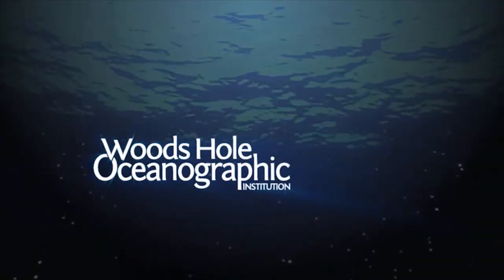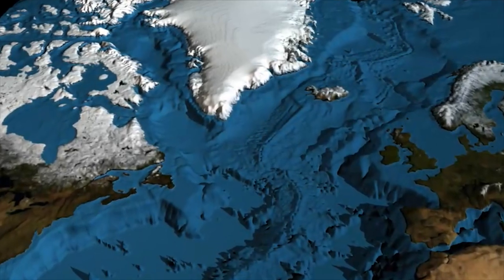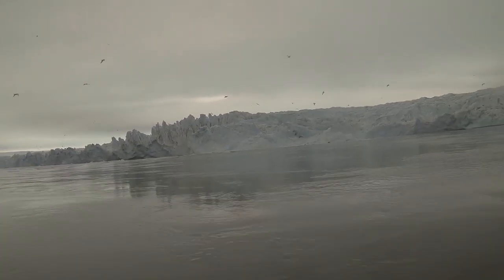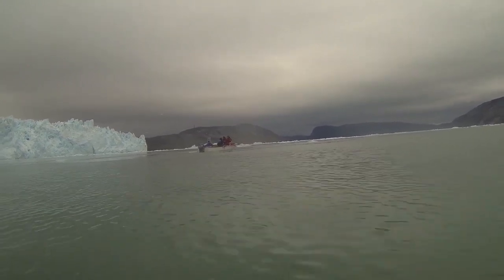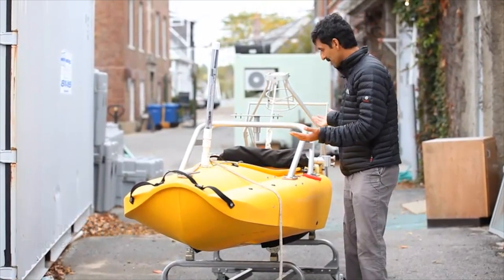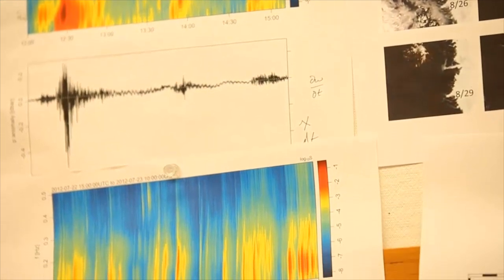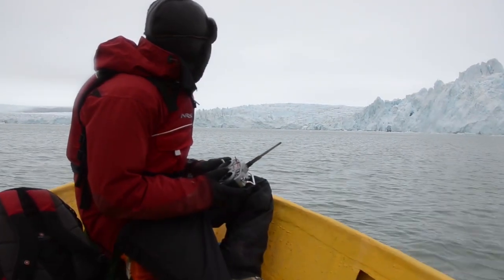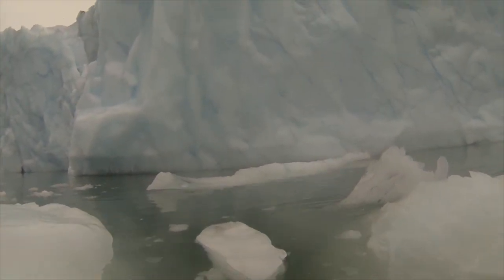The JetYak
Fiametta Straneo, Woods Hole Oceanographic Institution
Lonny Lippsett, Woods Hole Oceanographic Institution
Ken Kostel, Woods Hole Oceanographic Institution

Production Assistance: Daniel Cojanu and Elise Hugus, UnderCurrent Productions

Summary: The JetYak is an inexpensive autonomous surface vehicle designed to collect oceanographic data from shallow or dangerous waters. In 2013, researchers took a prototype JetYak to Greenland to measure freshwater flow at the front of a calving glacier. Developers envision many other applications to measure physical, chemical, and biological processes.

Original Publication: Kimball, P., Bailey, J. , Das, S. , Geyer, R., Harrison, T. , Kunz, C., Manganini, K., Mankoff, K. , Samuelson, K., Sayre-McCord, T., Straneo, F., Traykovski, P., Singh, H. 2015. The WHOI Jetyak: An autonomous surface vehicle for oceanographic research in shallow or dangerous waters. IEEE/OES Autonomous Underwater Vehicles (AUV): 10.1109/AUV.2014.7054430.

Support Provided by: National Science Foundation Grant No.1418256; Office of Naval Research, WHOI Ocean and Climate Change Institute, The James M. and Ruth P. Clark Arctic Research Initiative